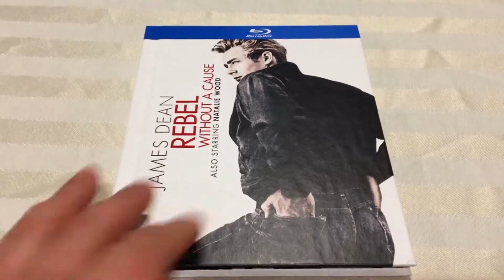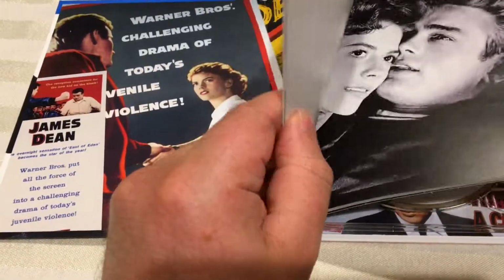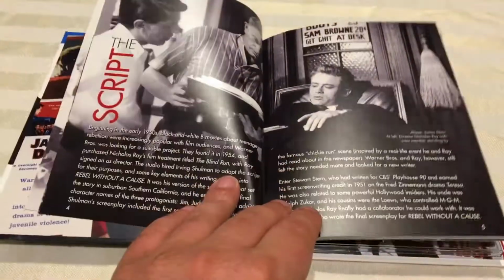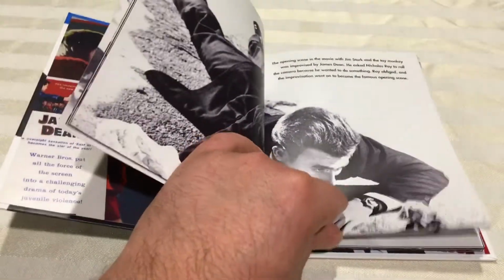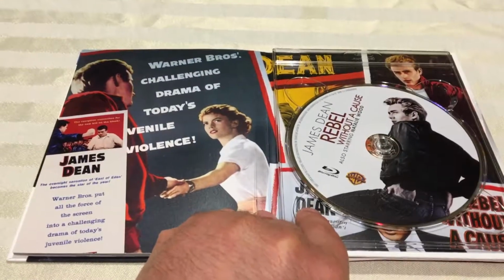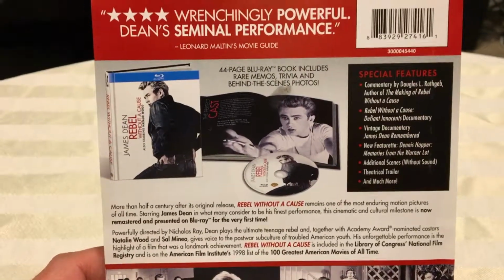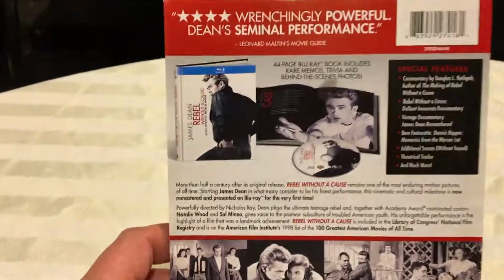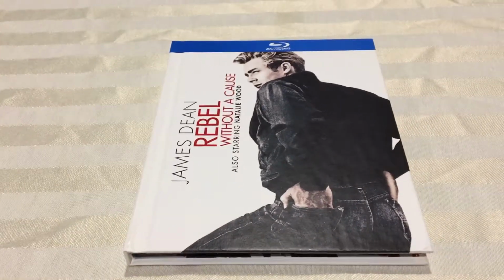Blu-ray Review: Rebel Without a Cause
My Blu-ray Review of one of my favorite films of all time, Rebel Without a Cause. I take a closer look at the blu-ray Digibook edition, put out by Warner Bros. As well was give my thoughts about the movie.